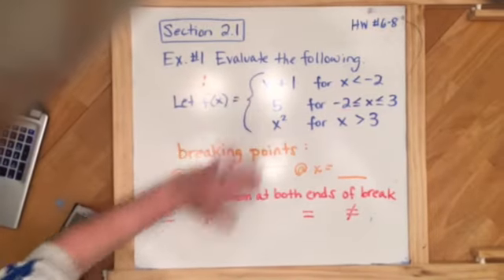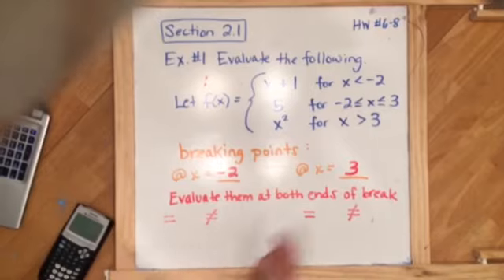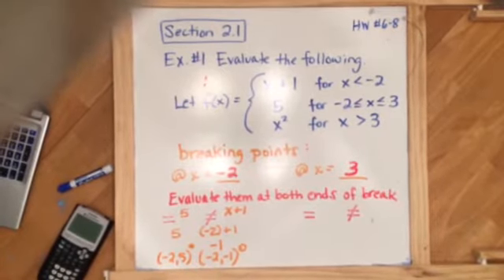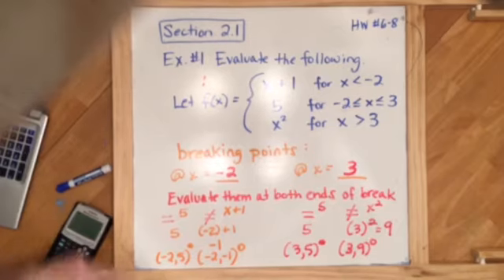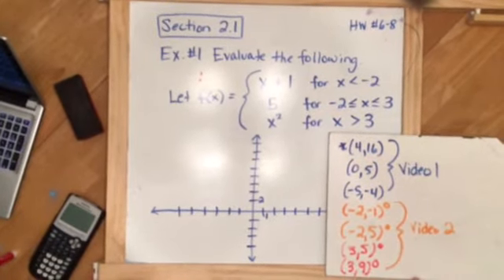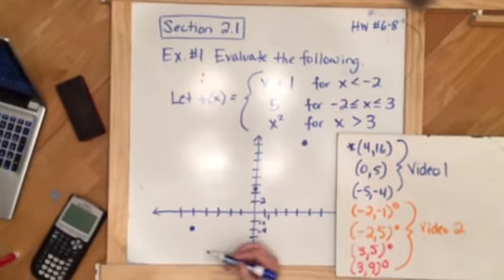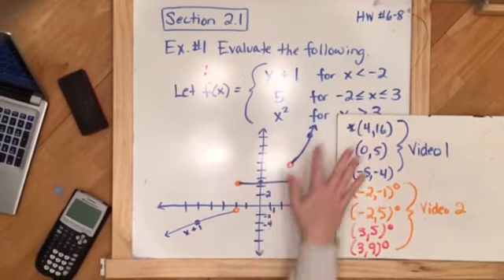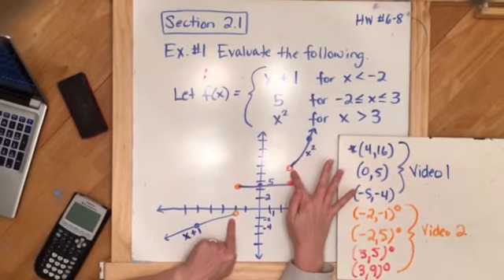VIDEO 2: Piecewise Breaking Points and Graph